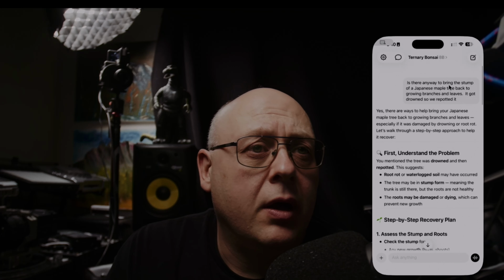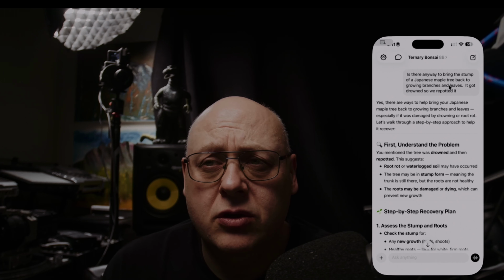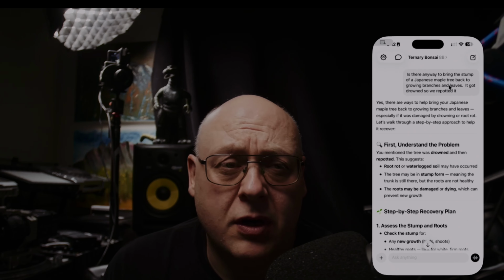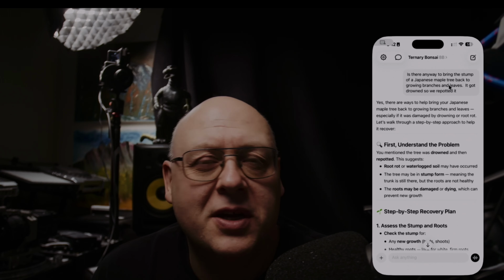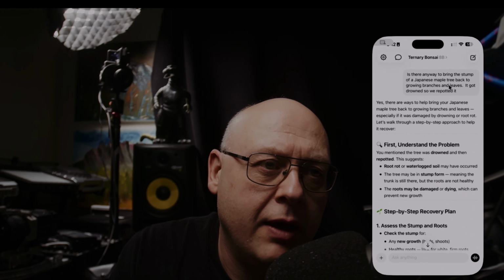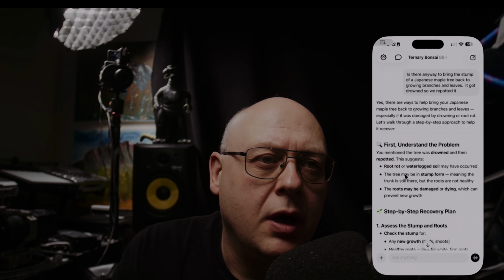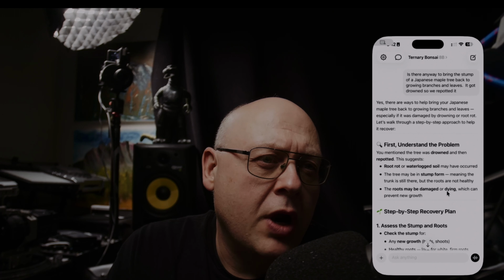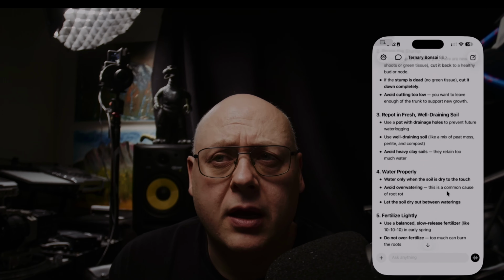8b Local AI on iPhone - Bonsai Locally AI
In this video we explore a leap forward in local ai running on the iPhone.  Using the Locally AI framework and the ternary quantized 8 billion parameter model Bonsai we see great results that preserve the fidelity of higher bitrate quants of similar models.  Are you running AI locally on your phone?  If so, what models/frameworks are you using?